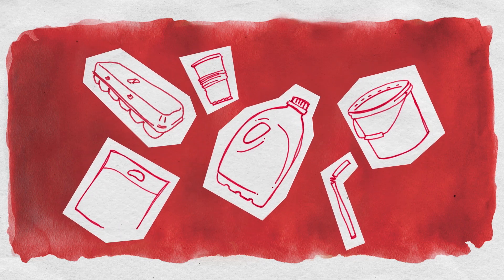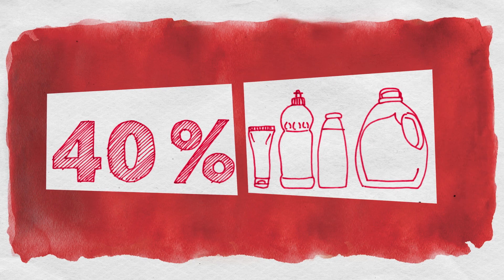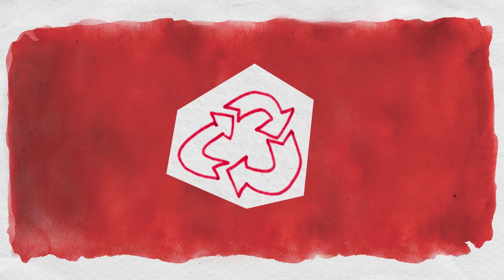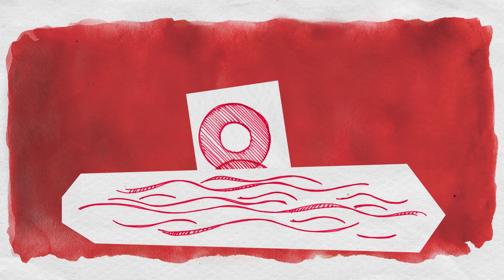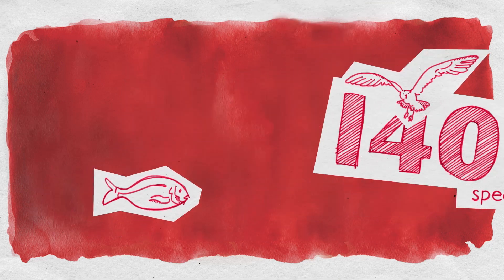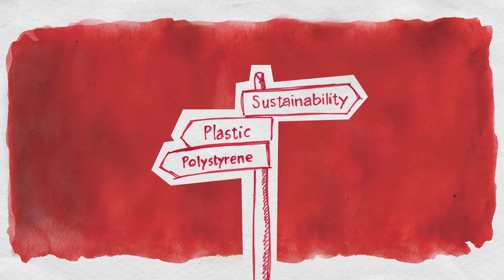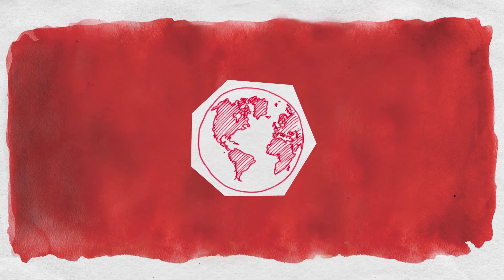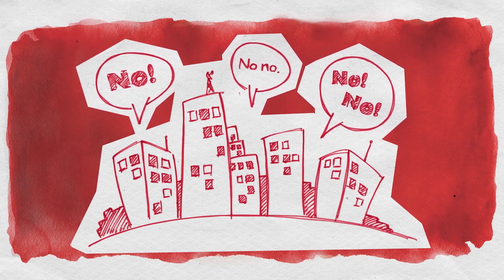Hartmann NA Think Ahead Film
How come we're eating our own plastic trash? And what can we do about it?